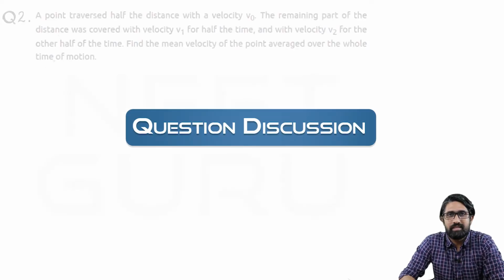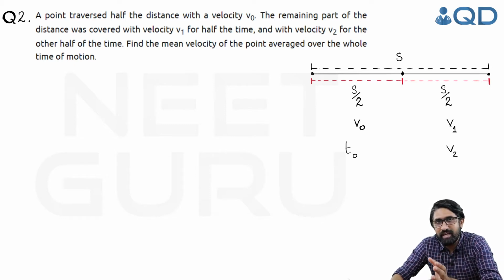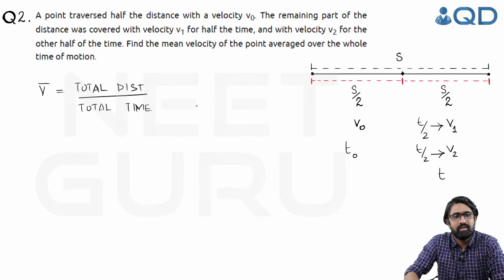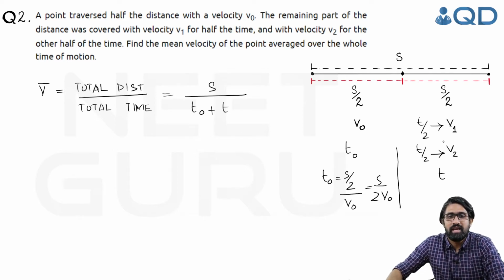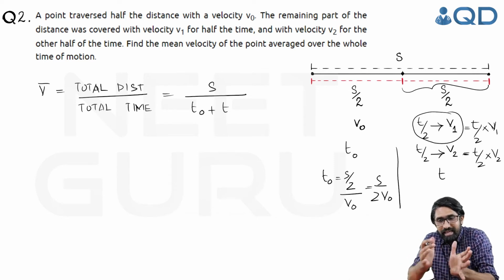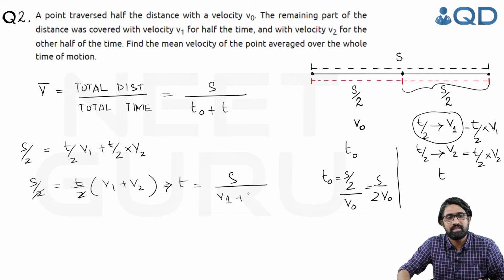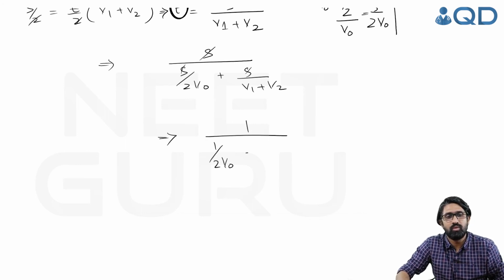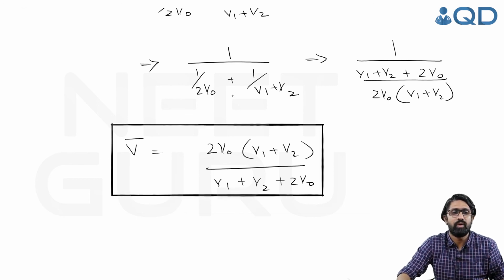NEET QD: Motion In One Dimension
Our daily QD session will discuss one frequently asked concept question in NEET Exams, The series will run from Monday to Saturday with a relevant question from Physics, Chemistry & Biology